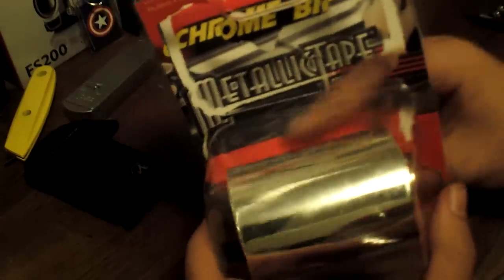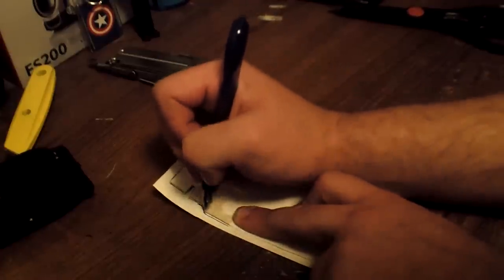How To: Men In Black 3 Neuralizer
A quick and easy DIY MIB3 Neuralizer for about $8

Toy Neuralizer:

Metallic Tape: